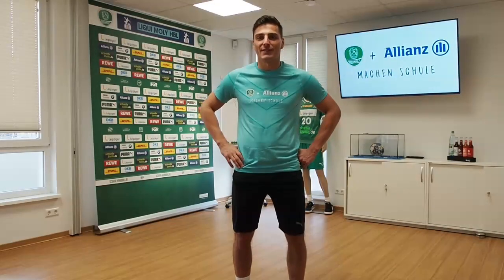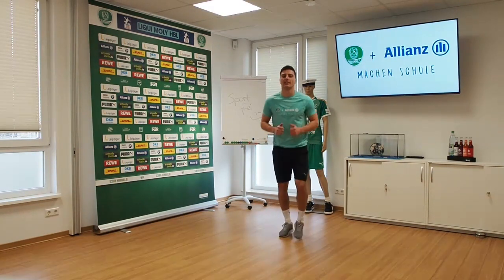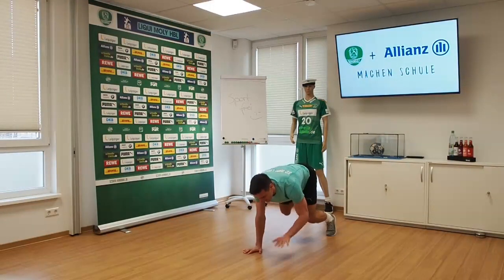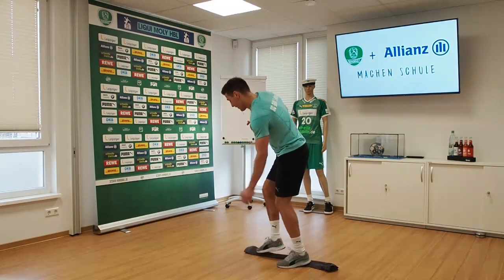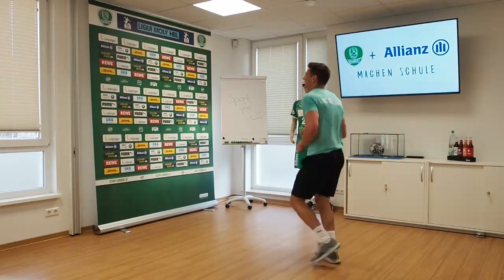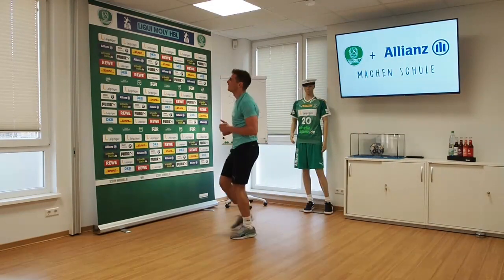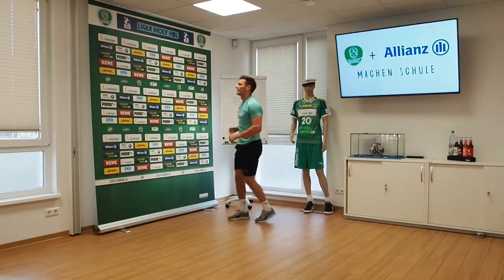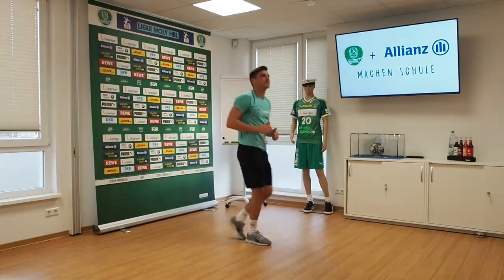Ready for action! - Episode 1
Hello and welcome to the first episode of our online sports lesson in cooperation with Allianz. This is a digital movement offering to stay in contact with our handball family. Our professional handball player Lucas Krzikalla and our athletic coach Hagen will support you remaining active and sportive when staying at home in this special situation. Each episode will have a different motto and sometimes we will even welcome special guests. ☺

In response to a rapid spread of our German videos and high demand of our international fans, we are pleased to present our project „Ready for action! – The DHfK sports lesson to join“  in an English version now. We hope you enjoy joining it!